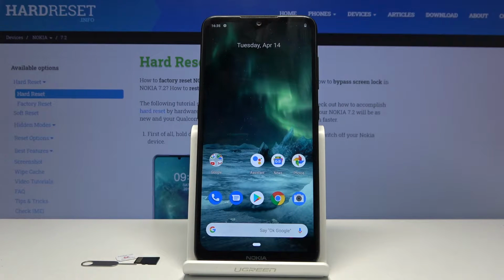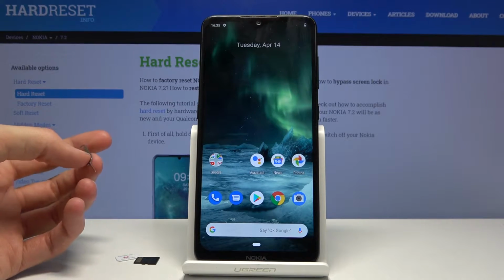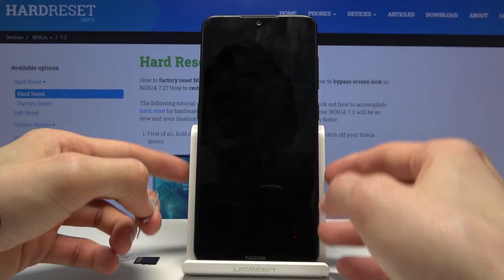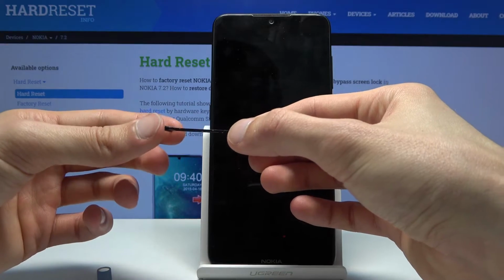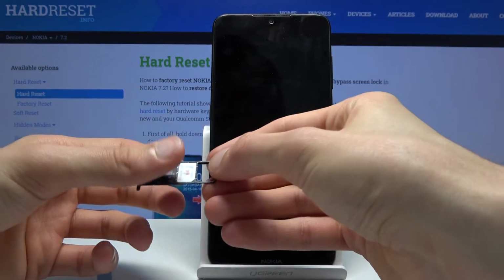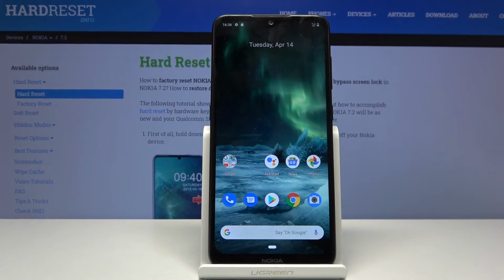How o Insert SIM & SD Card in NOKIA 7.2 – Find Nano SIM & Micro SD Slot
Learn more info about NOKIA 7.2:
Are you wondering how to successfully insert SIM or SD card to your NOKIA 7.2? In this video we would like to present you all steps required to properly apply both cards. Thanks to our instructions you’ll be able to insert SIM card in the perfect, proper way. Let’s follow all shown steps and smoothly apply Nano SIM or memory card to your NOKIA device.

How to install Nano SIM in NOKIA 7.2? How to insert Nano SIM in NOKIA 7.2? How to set up Nano SIM and SD in NOKIA 7.2? How to use external storage in NOKIA 7.2? How to insert Nano SIM Card in NOKIA 7.2? How to use Nano SIM Card in NOKIA 7.2? How to insert micro SD Card in NOKIA 7.2?